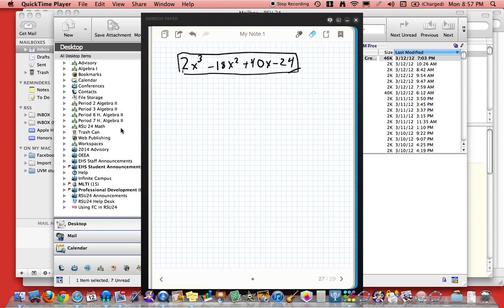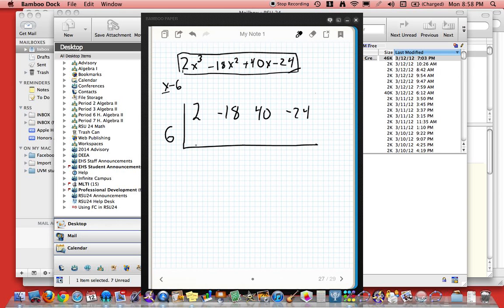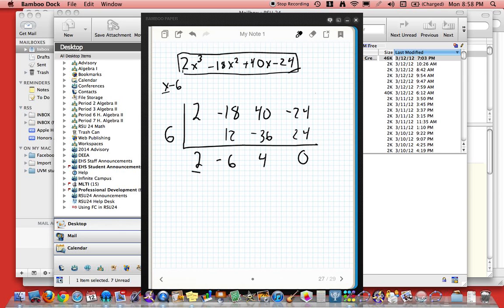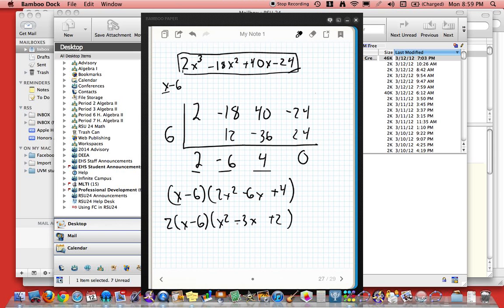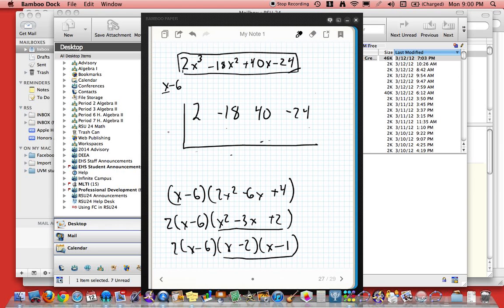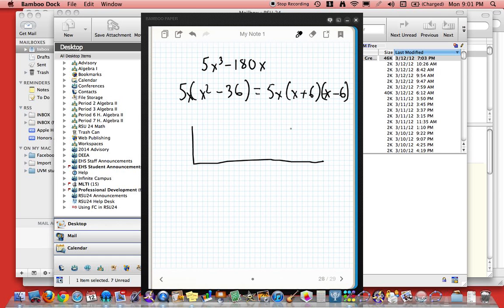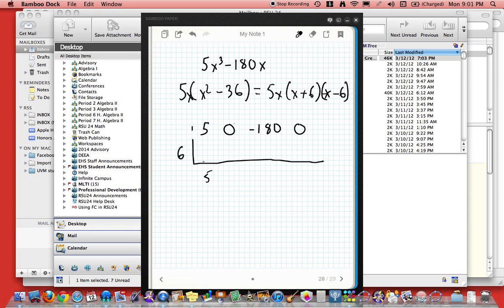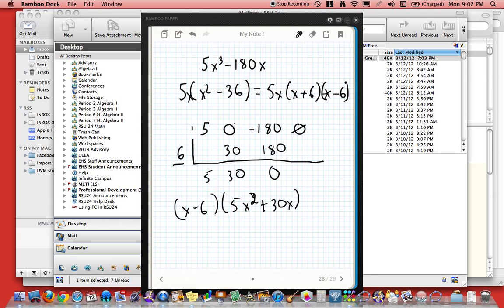Synthetic Division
A demonstration of using synthetic division to test whether certain binomials are or are not factors of a higher order polynomial